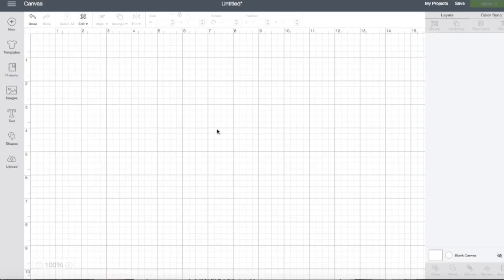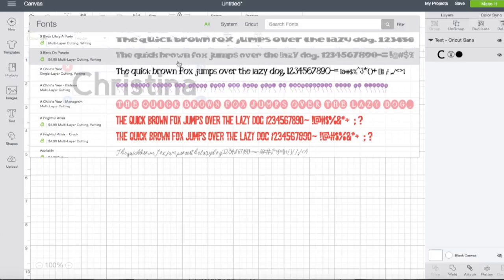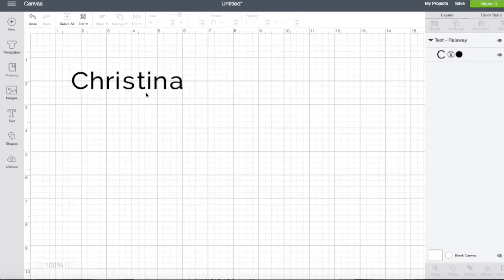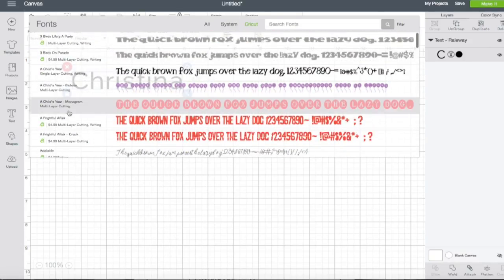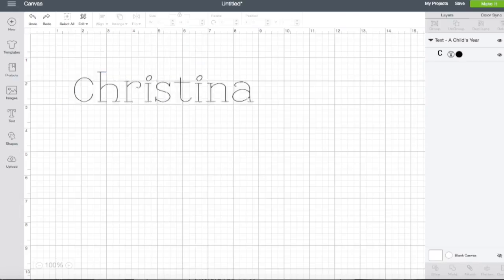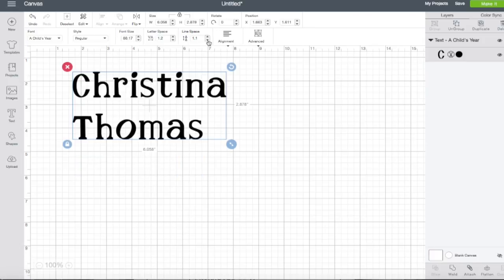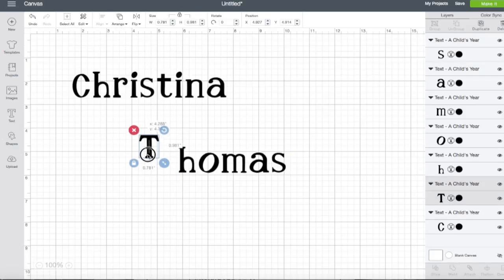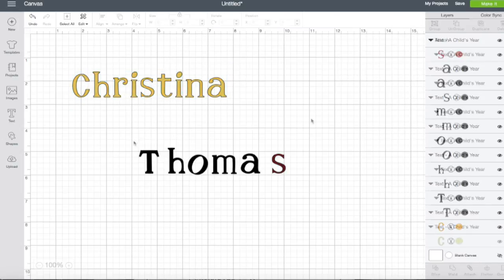Cricut Design Space #4: Working with text and aligning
I’m super excited to be coming back to Cricut. Many on my blog have asked if I would do some Design Space Tutorials….Are you ready?